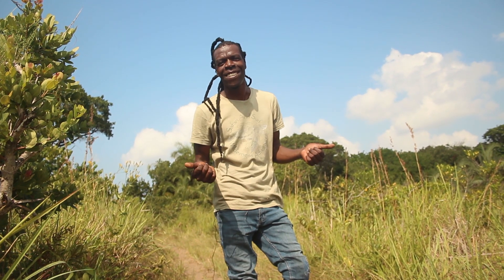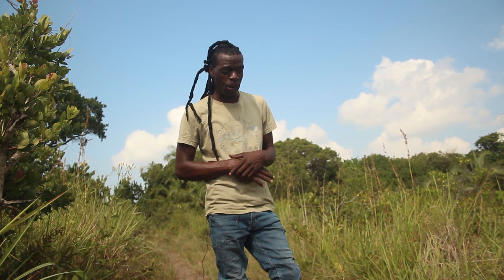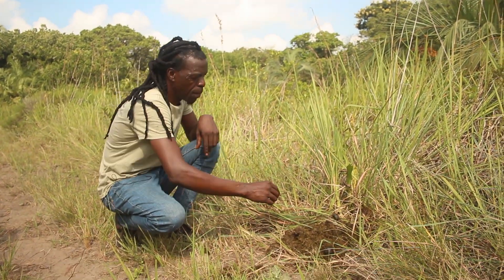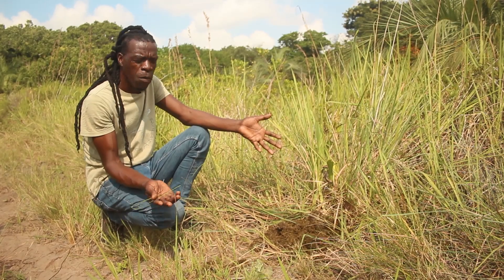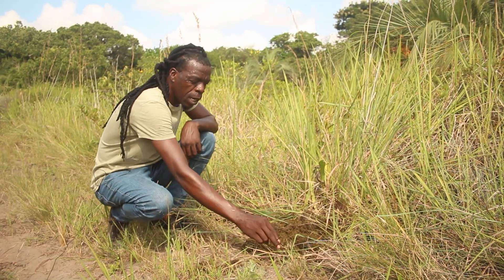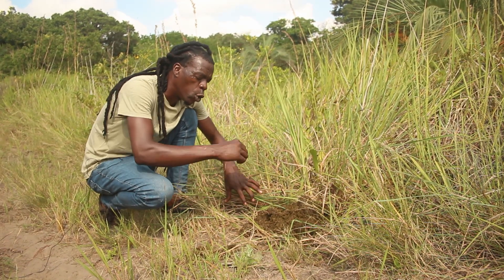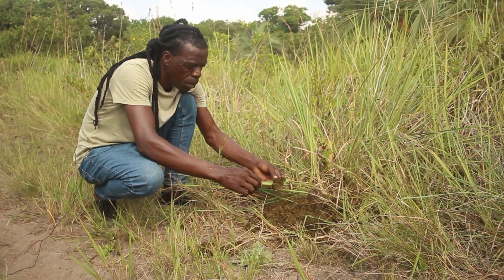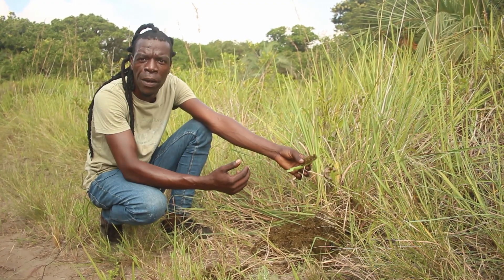Sakhile Dube educates on dung beetles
Sakhile Dube from Safari and Surf explaining about Dung beetles on his Guided Walking Safari in the iSimangaliso Wetland Park.